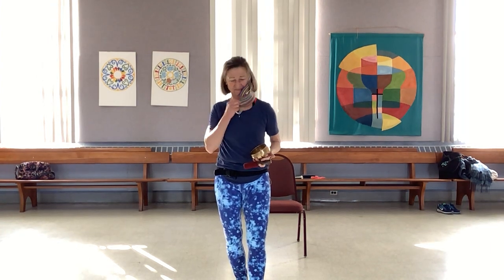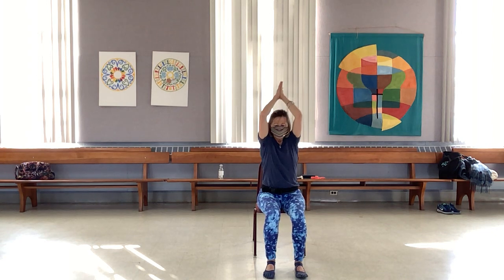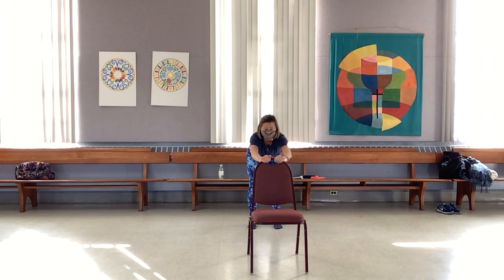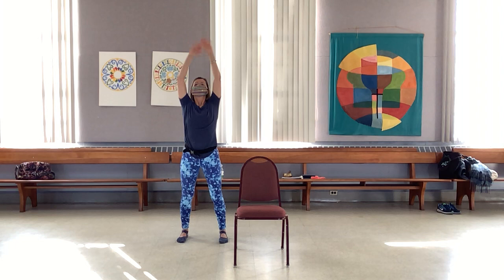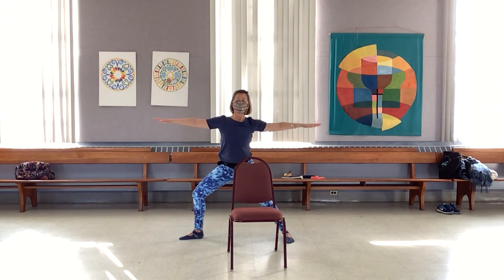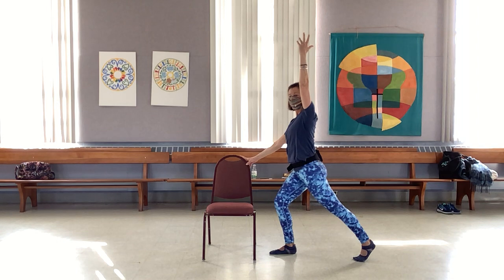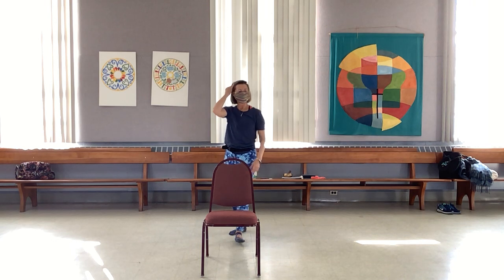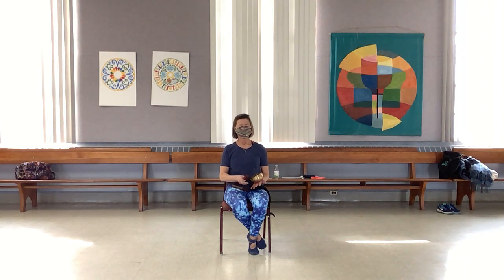Silver sneakers flex chair yoga with Olivia #195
Welcome to my SilverSneakers Flex chair yoga class.  You should always consult your physician before engaging in any physical activity program. By participating in the online class you assume all hazards and risks of such participations. The exercises demonstrated can be physically demanding. If unable to safely preform then ,  please modify for your own safety or  rest and  breath deep.